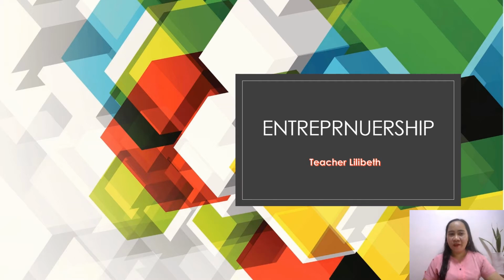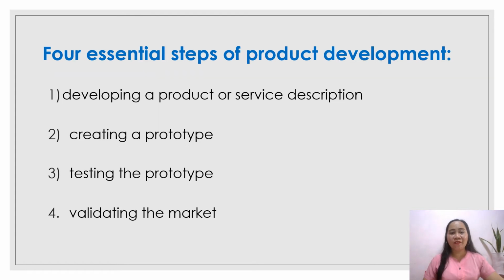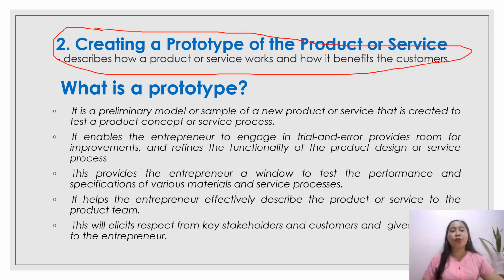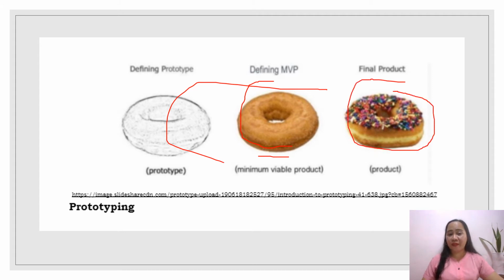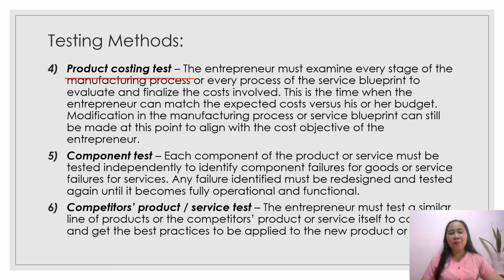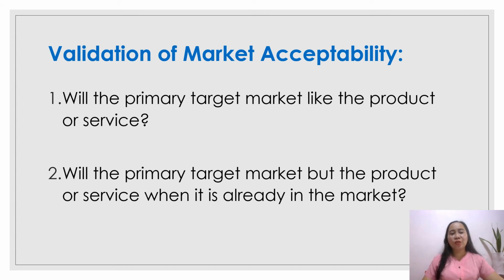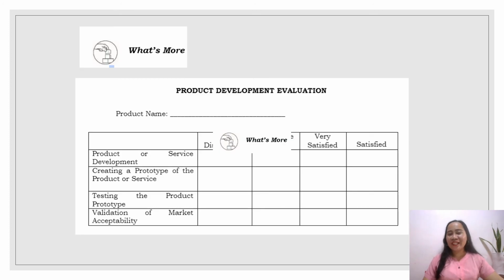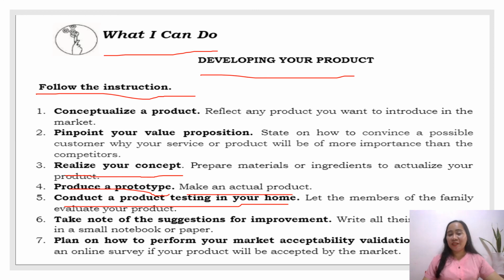ENTREPRENEURSHIP Quarter 2 - Module 1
Let's learn about Quarter 2 Module 1 Product Development Lesson!